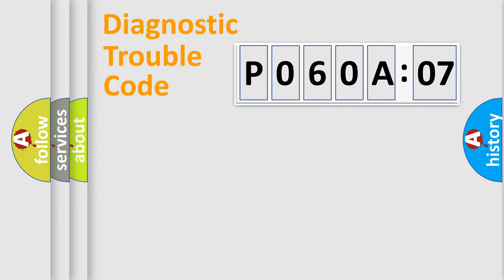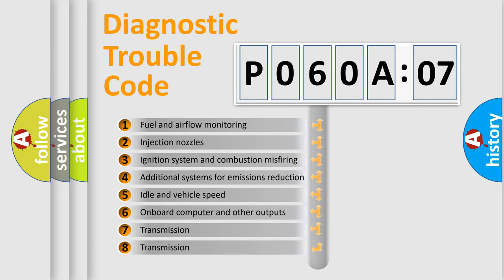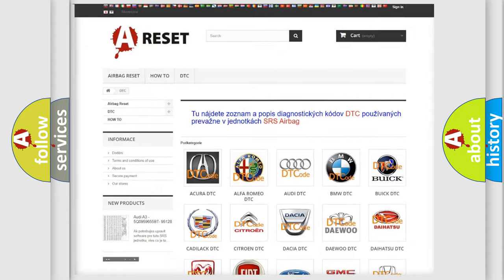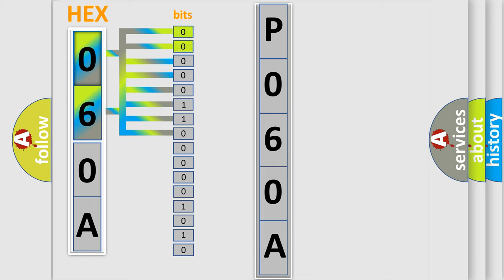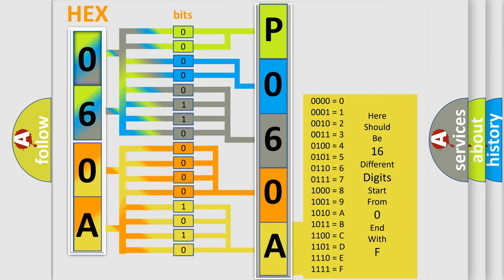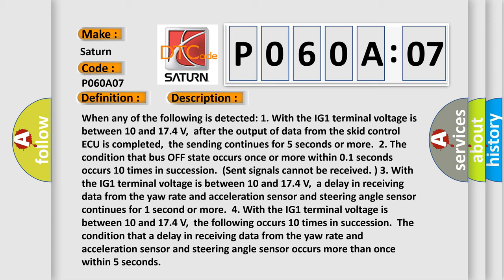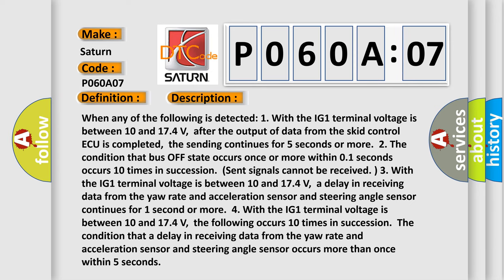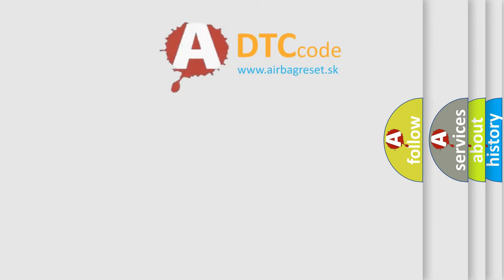DTC Saturn P060A-07 Short Explanation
Contents:
0:21 Basic DTC analysis according to OBD2 protocol standard.
1:48 Insight into programming
2:58 A diagnostically understandable description of the Diagnostic Trouble Code
3:05 Basic error definition

Make:
Saturn
Code:
P060A 07
Definition:
Control Module Communication Bus OFF
Description:
Cause:
 CAN communication system
Failure Type:
Mechanical Failure